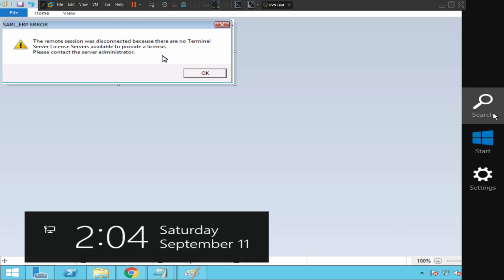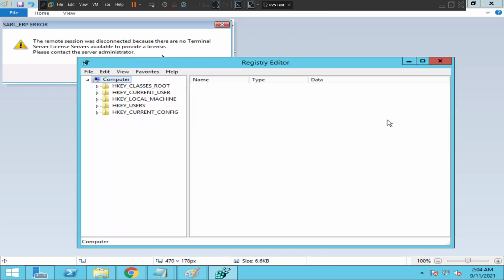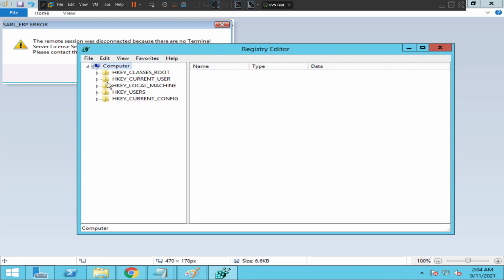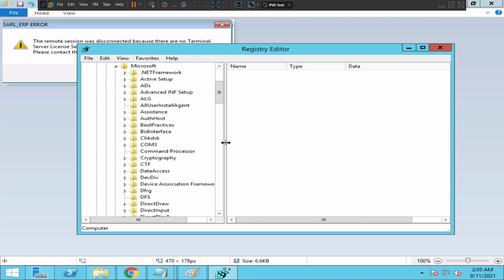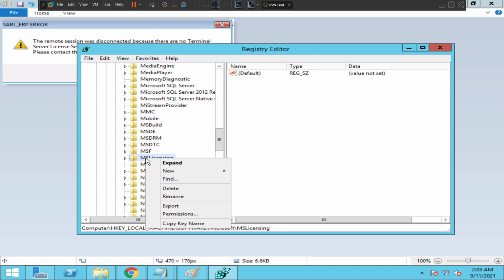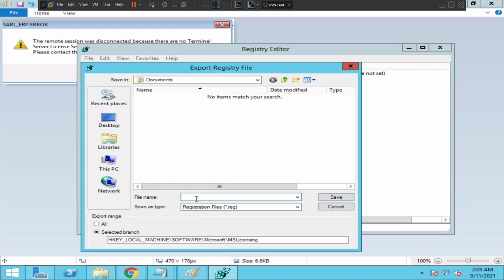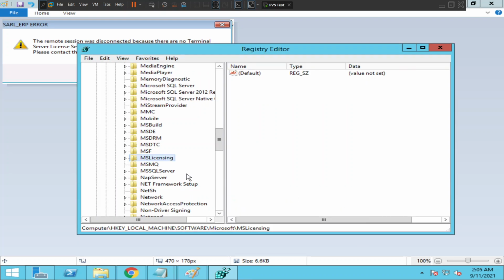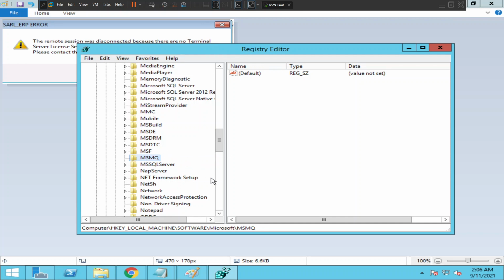Citrix- The remote session was disconnected because there are no Terminal Server Client licenses.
Sometimes users while connecting to Citrix environment they may come across this error 'The remote session was disconnected because there are no Terminal Server Client access licenses available for this computer. Please contact the server administrator' even though the Citrix license server is online and the license are available,

Thanks!